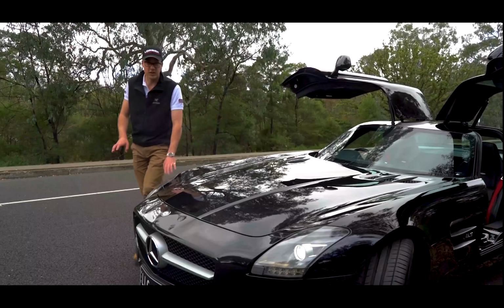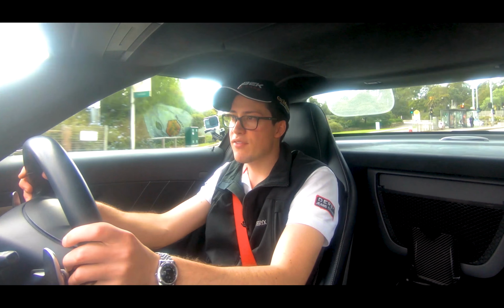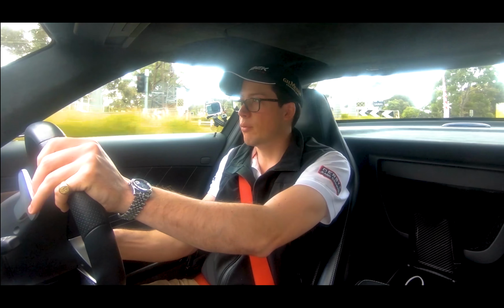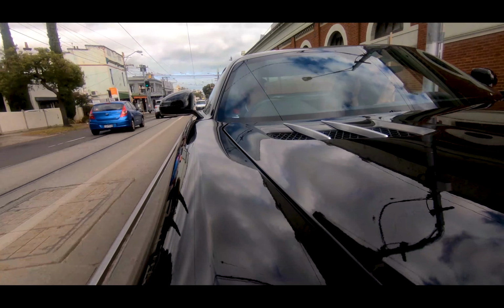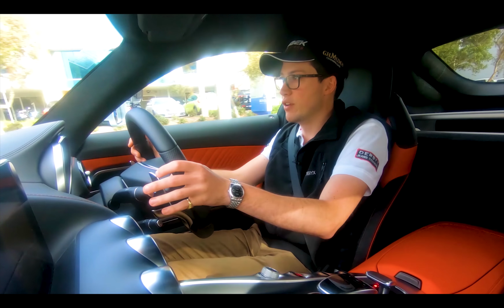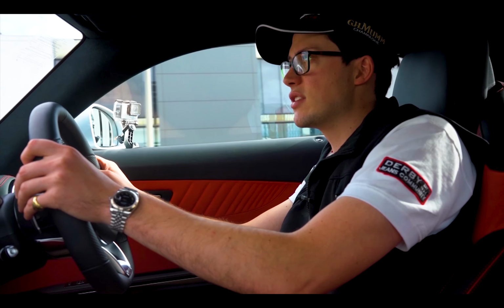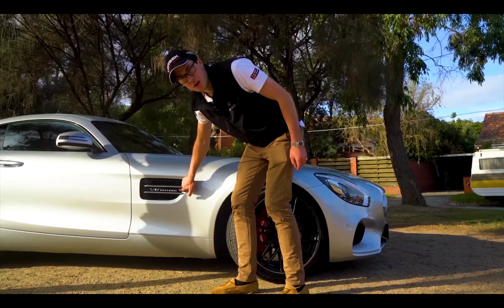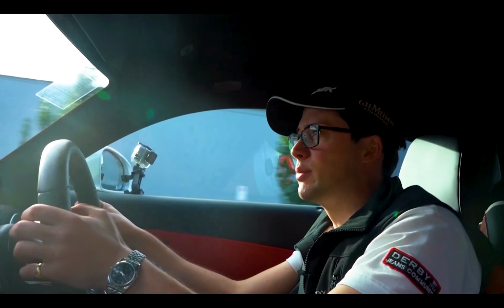Mercedes-Benz SLS & AMG GT Friday Drive Feature Film